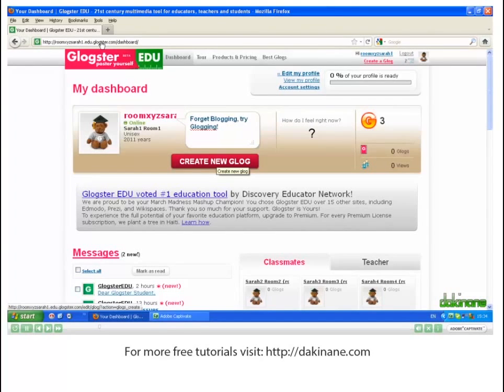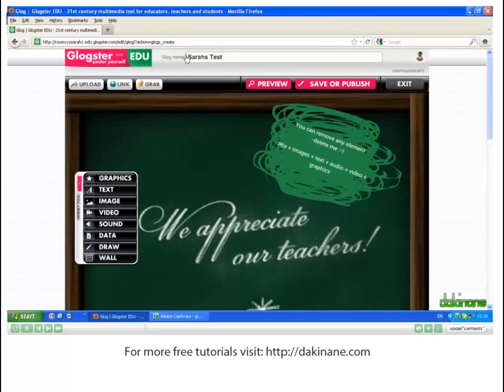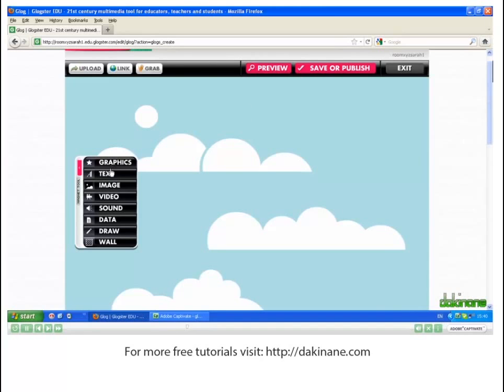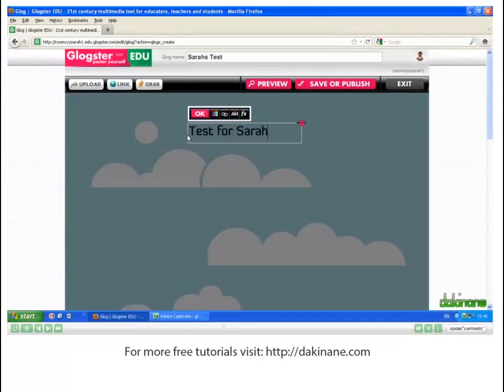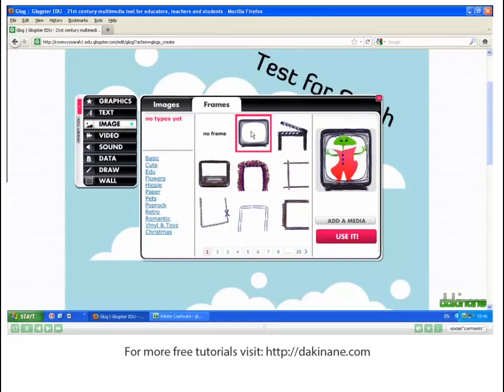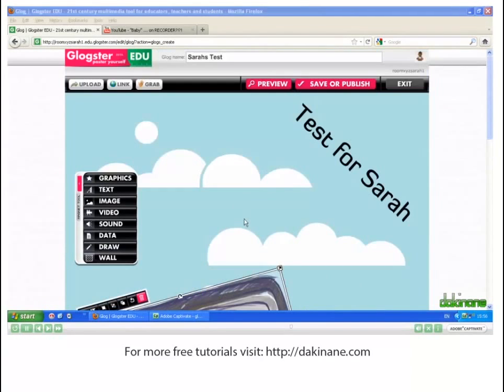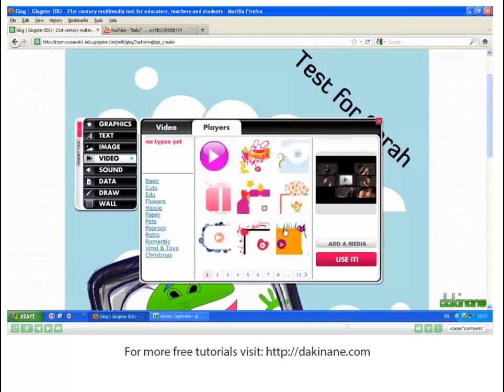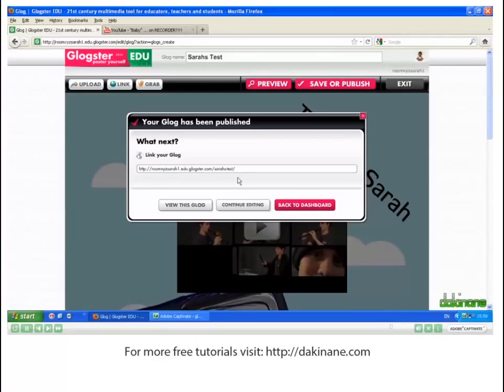Glogster Tutorial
present another free elearning tutorial.  Glogster - in this tutorial you will learn how to create a glog and add content to the glog then save it.